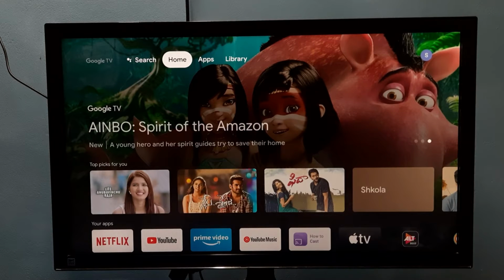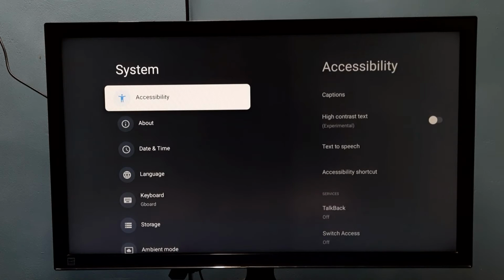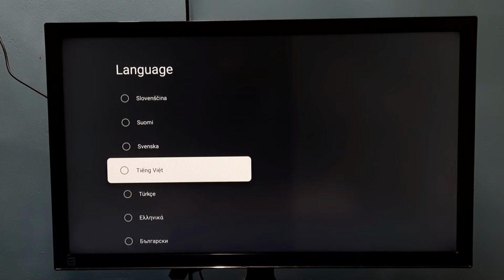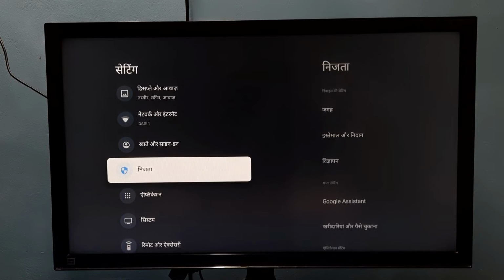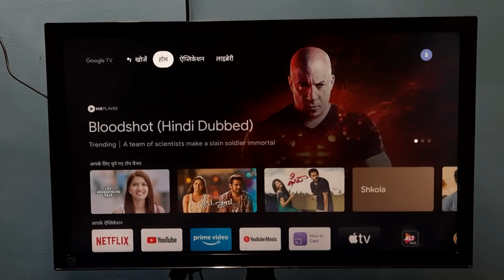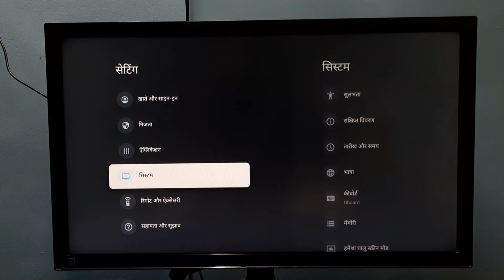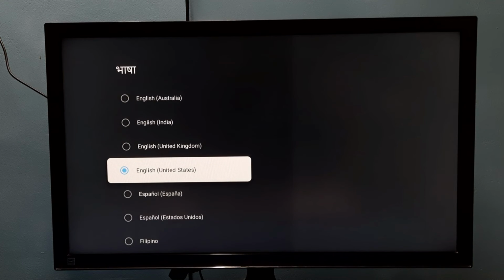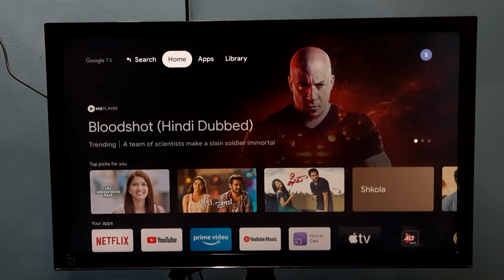Google TV : How to Change Language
Google TV,
Android TV,
Android,
Smart TV,
Google,
television sets,
digital media players,
set-top boxes,
soundbars,